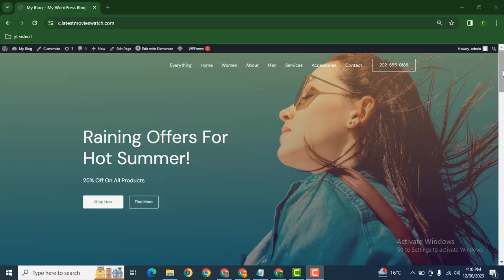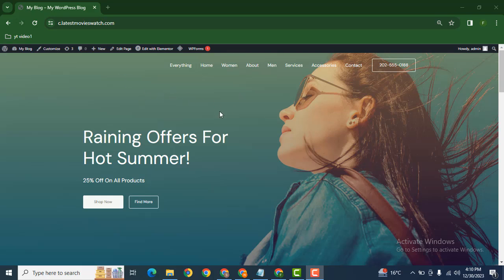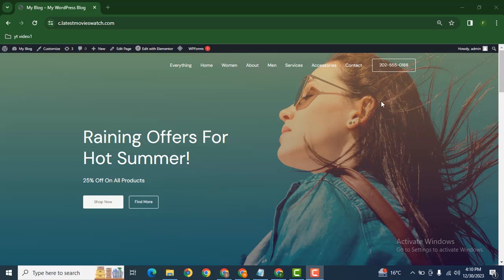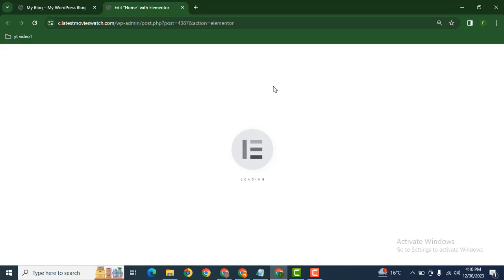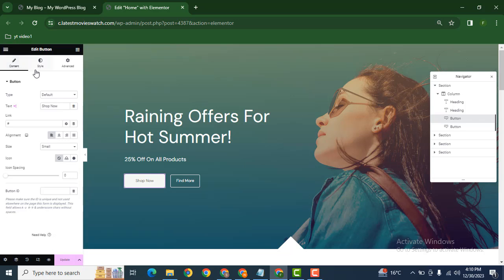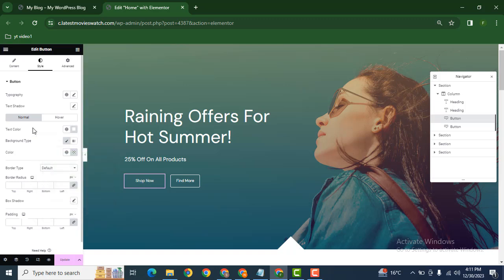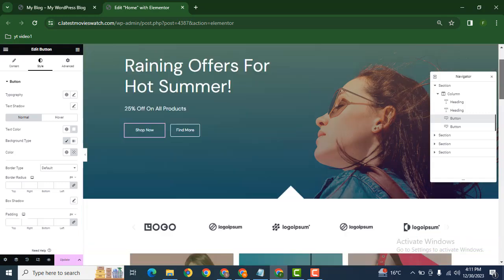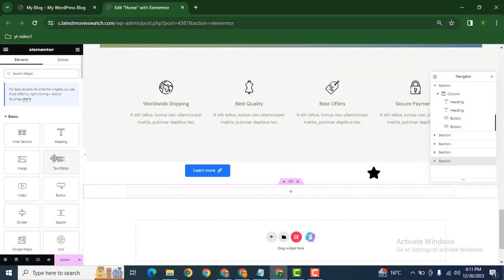How to make any button transparent in elementor wordpress website